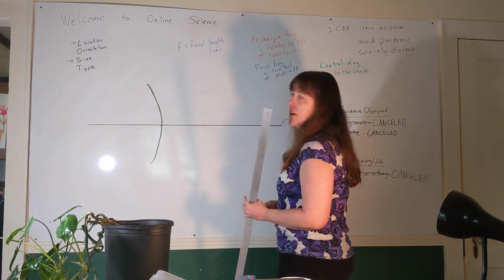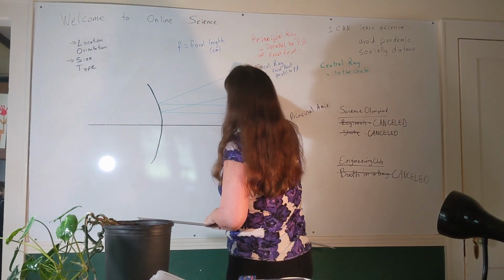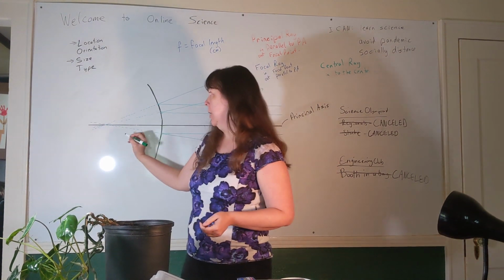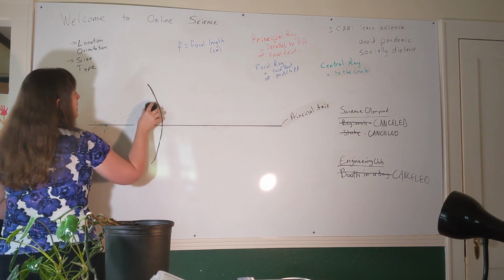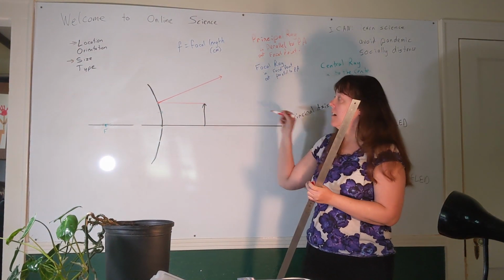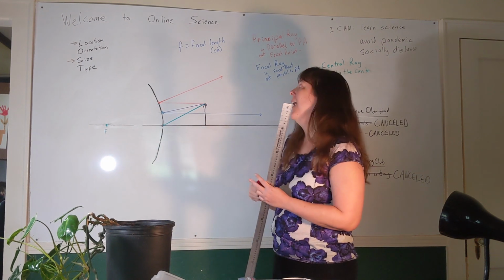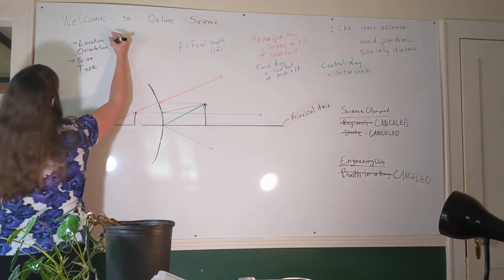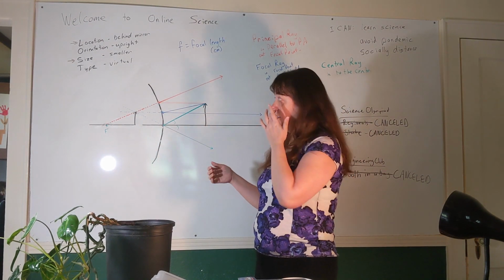Curved Mirrors 2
Second of three videos on Curved mirrors - the third will be available on Wednesday.

Be sure to watch both of the first two before you take the viewing quiz!